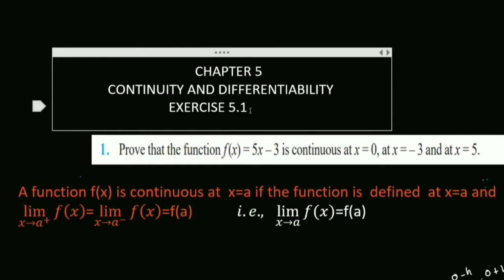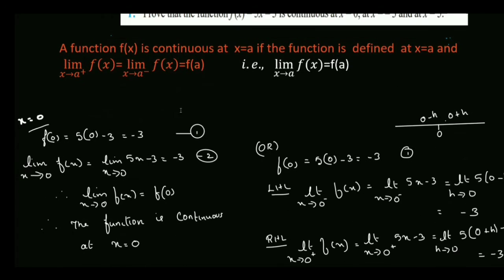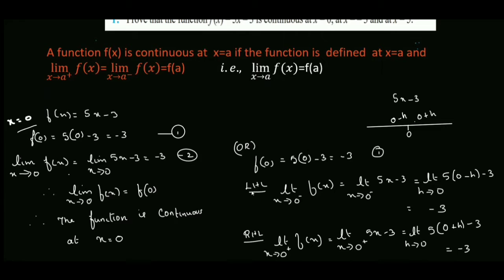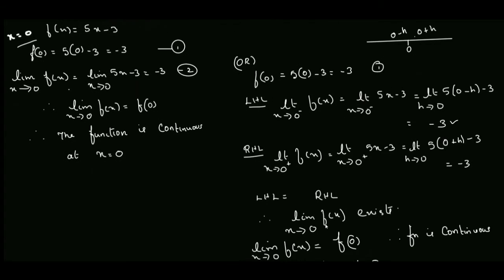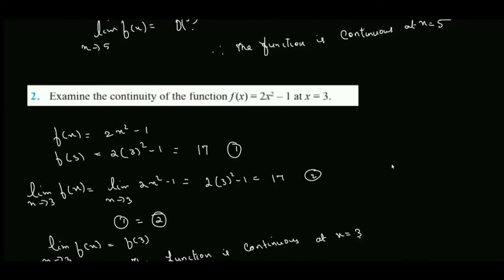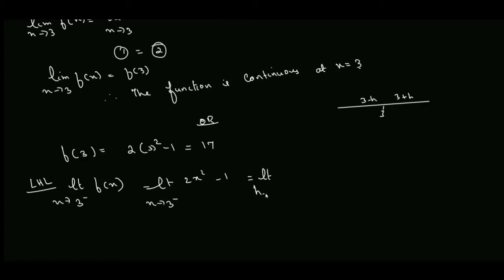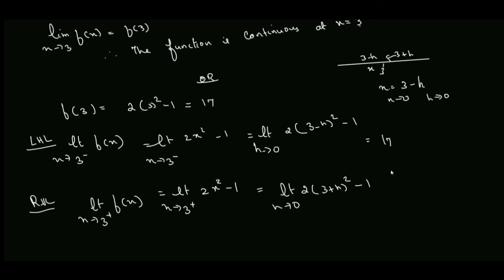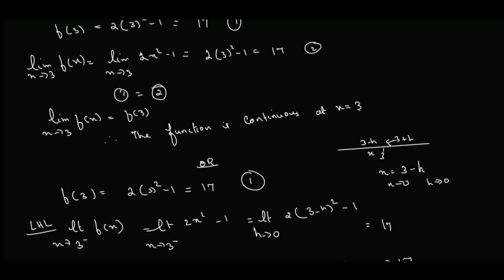CLASS 12 MATHS NCERT SYLLABUS EX 5.1 Q 1 AND 2 CONTINUITY AND DIFFERENTIABILITY